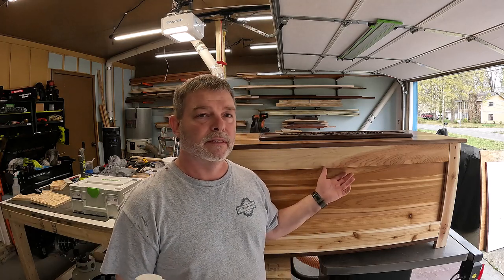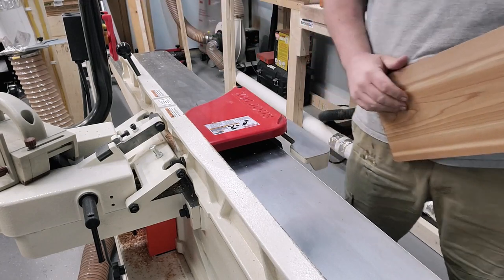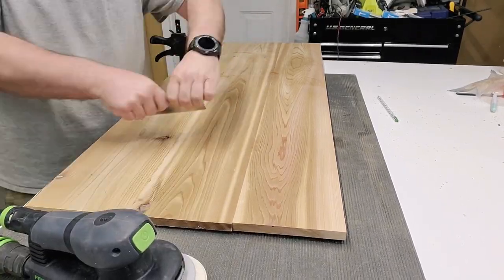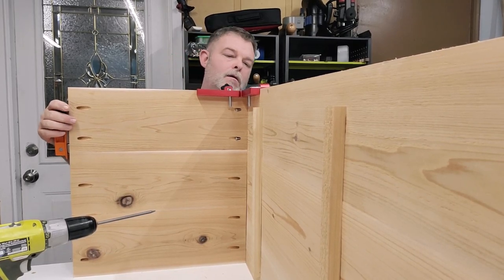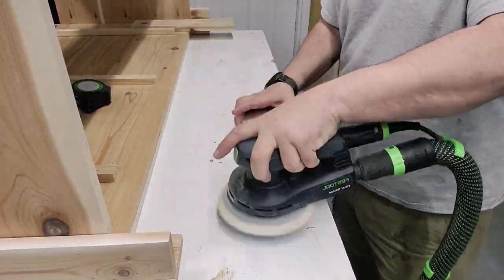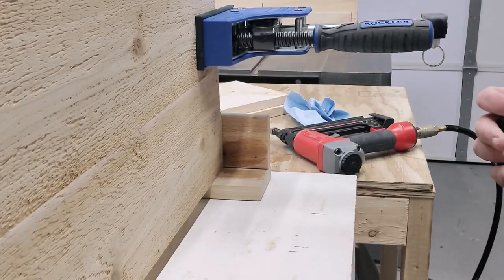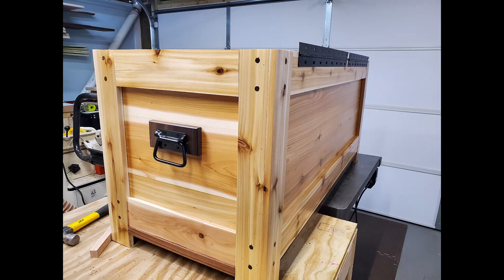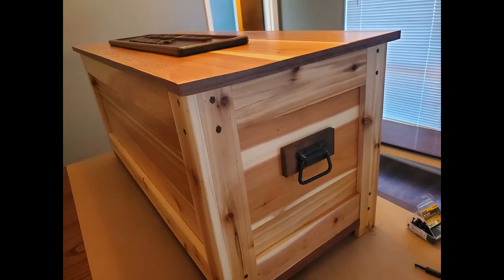"Build YOUR Own Toy Chest! See What Happens..."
Cedar toy box made for a client's daughter.

Etsy Store

Festool ETS 150/3 Sander
Festool Domino
Festool Track Saw
9 Piece HVLP Spray Gun Kit
Jorgensen Parallel Clamps
Rockler Parallel Clamps
Clamping Squares
Tightbond 3
Ryobi Drill
Ryobi Impact Driver
C.A.T. Tourniquet Gen 7